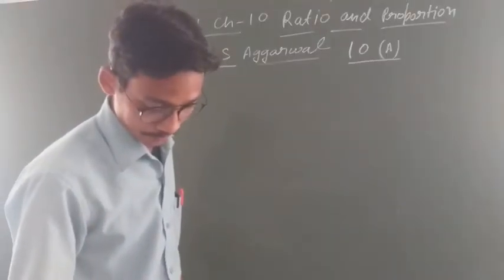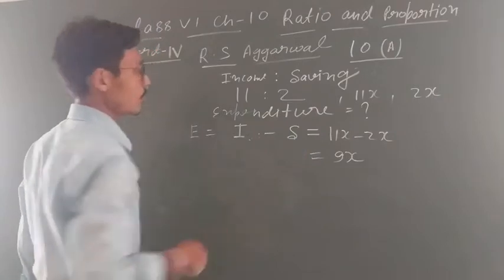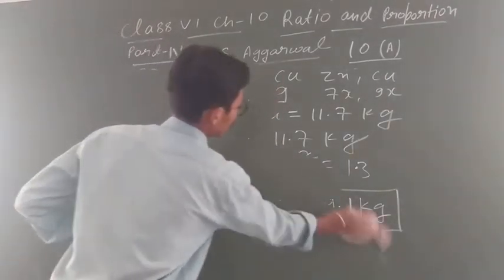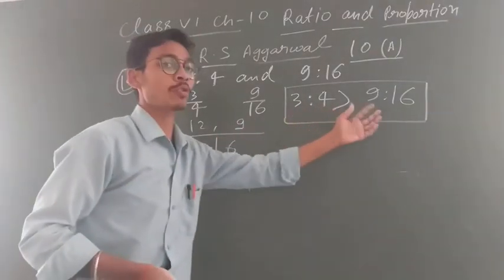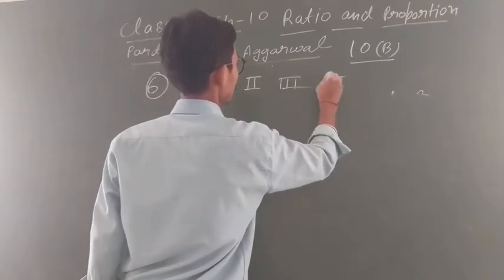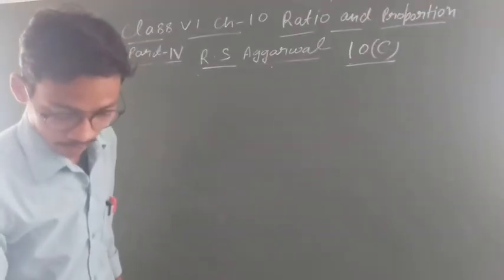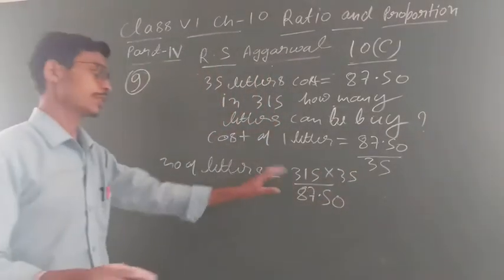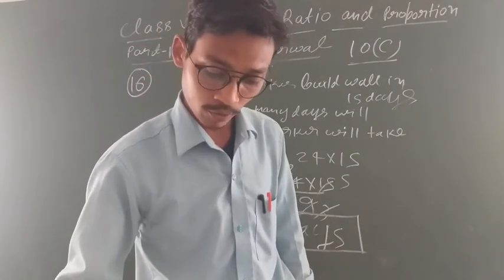Ch-12 , Ratio and proportion , Part -4